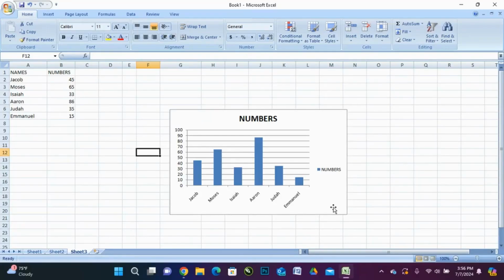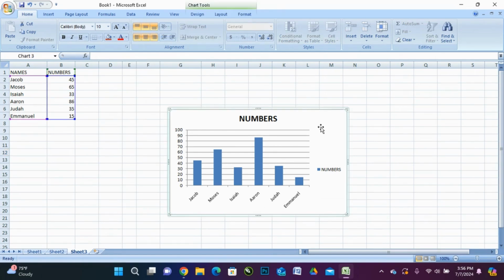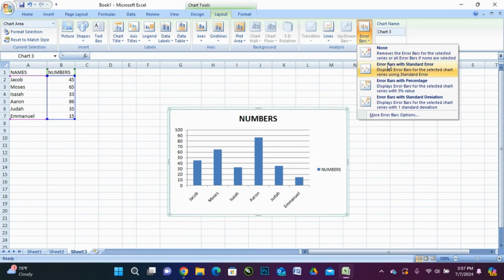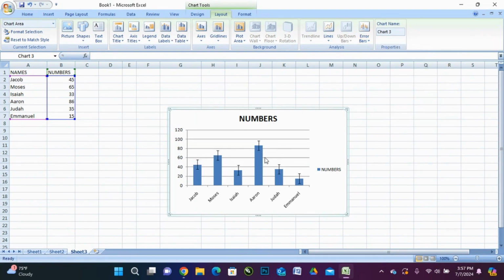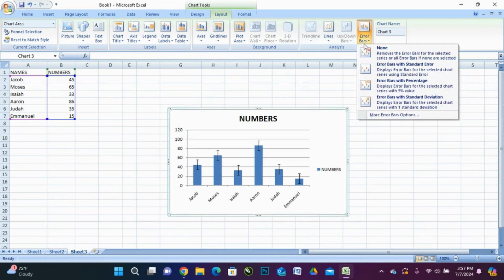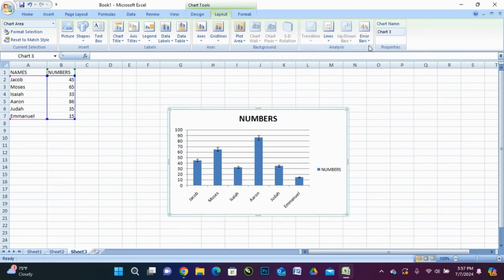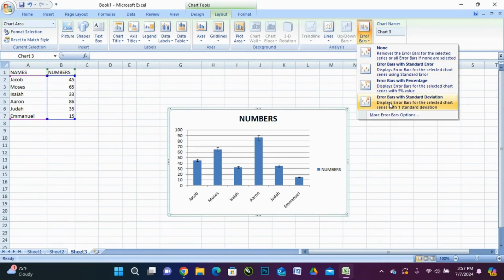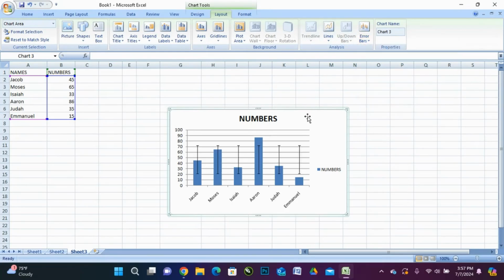How To Add Error Bars In Excel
Elevate your data presentations by learning how to add error bars in Excel! This tutorial covers all the essentials:

Understanding Error Bars: Discover what error bars are and why they are crucial for data accuracy.
Step-by-Step Guide: Follow detailed instructions to add error bars to your Excel charts.
Customizing Error Bars: Learn how to customize the appearance and values of your error bars for precise representation.
Error Bar Types: Explore different types of error bars, including standard error, percentage, and standard deviation.
Practical Applications: See real-world examples where error bars improve data interpretation.
Troubleshooting Tips: Overcome common challenges and ensure your error bars display correctly.
Perfect your data analysis and visualization skills with these essential Excel tips.